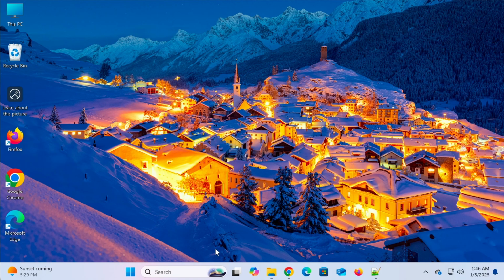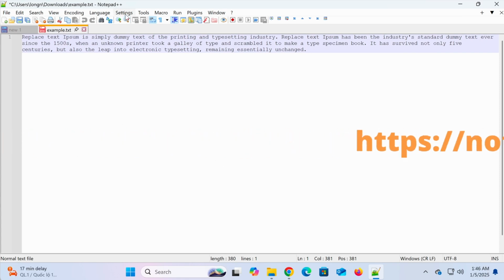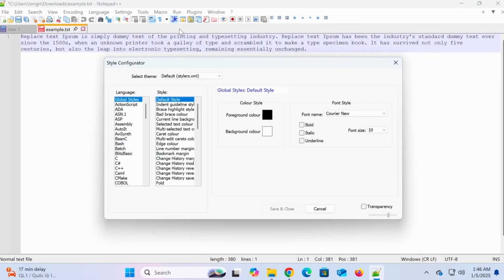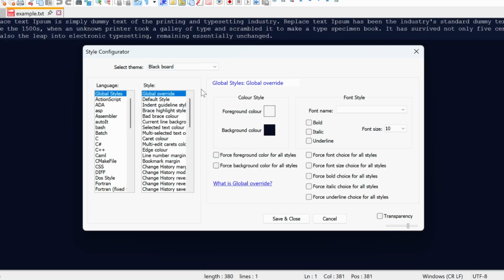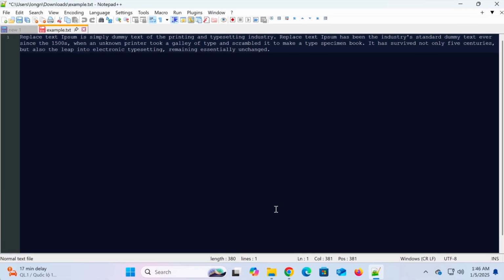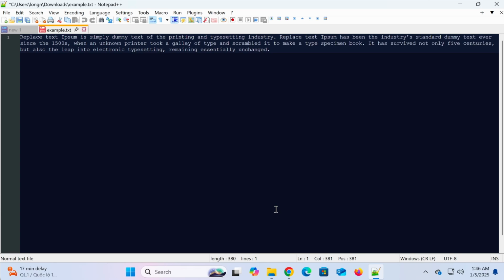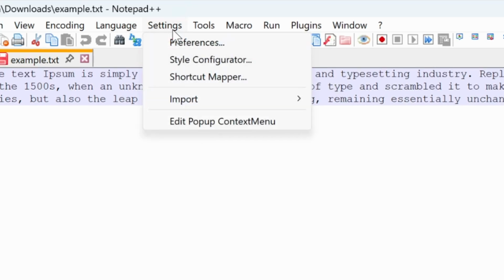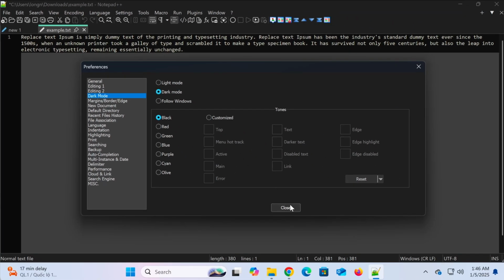How to Enable Dark Mode in Notepad++ | Easy Tech Steps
In this video, I’ll show you how to enable dark mode in Notepad++. Whether you’re coding at night or just prefer a sleek, modern look, dark mode can help reduce eye strain and improve your workflow. Learn step-by-step how to change the theme in Notepad++ and enable dark mode settings.